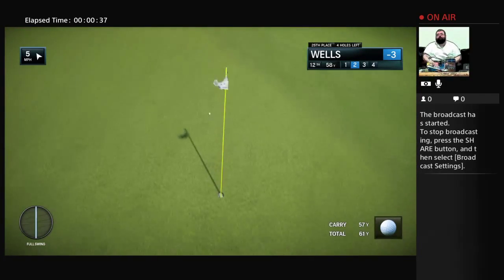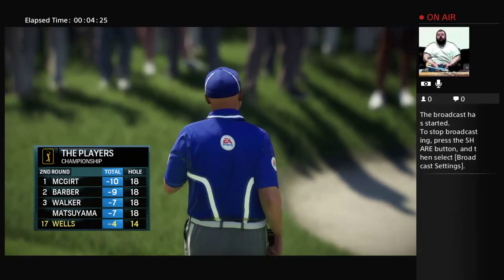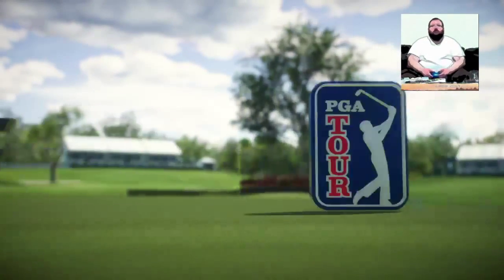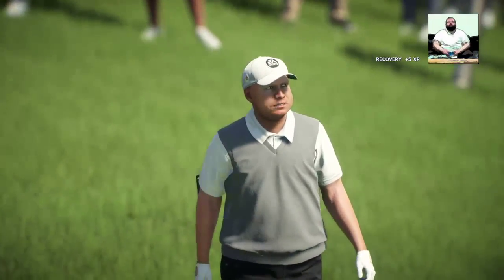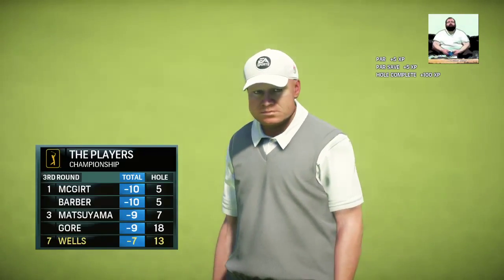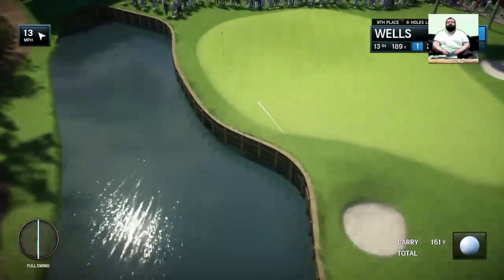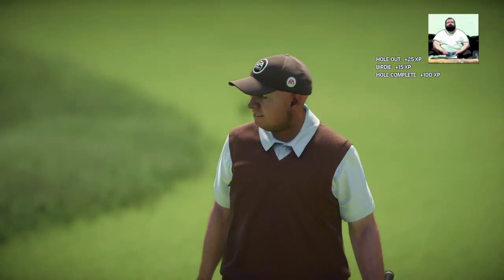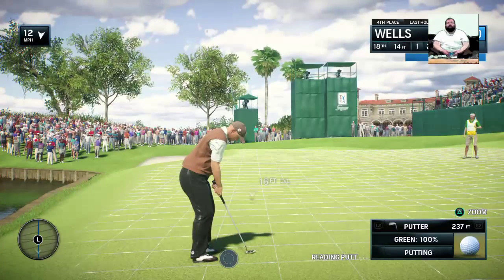Dunston's Live PS4 Broadcast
Welcome. some videos are up. More will follow.